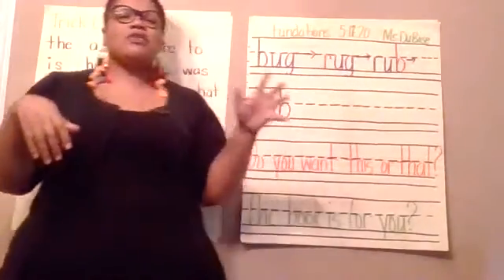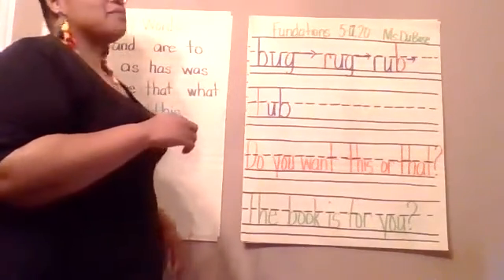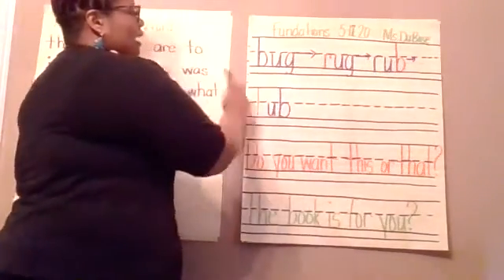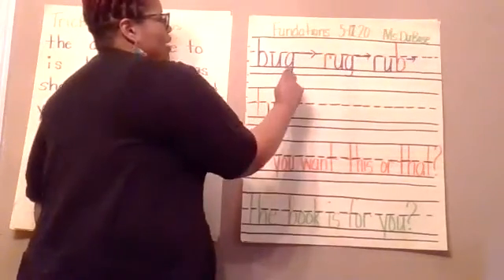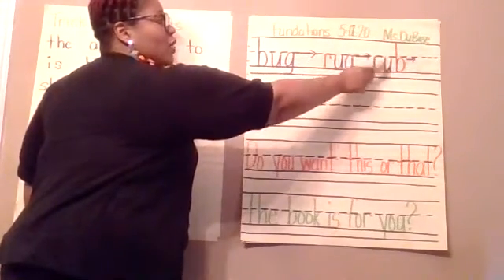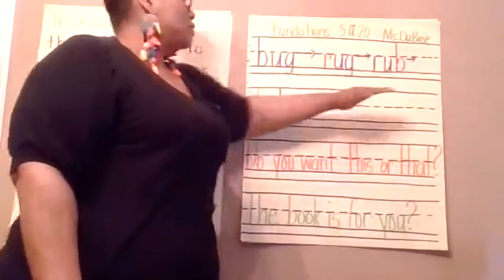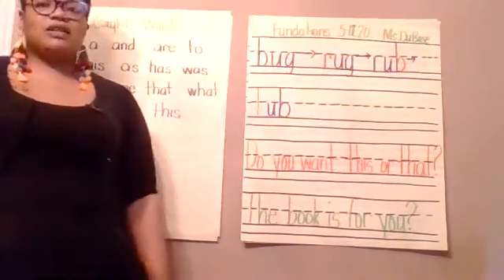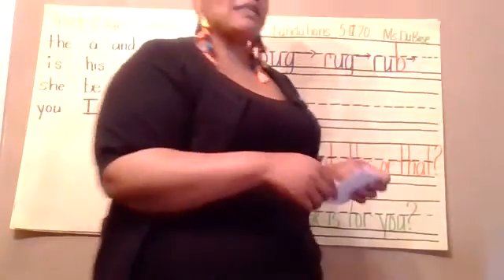5 12 20 Decoding Train